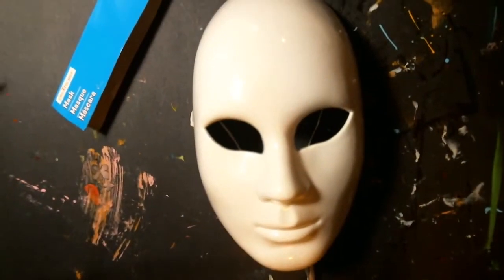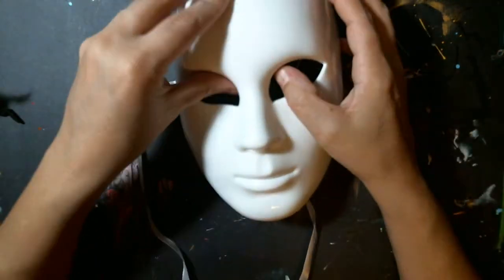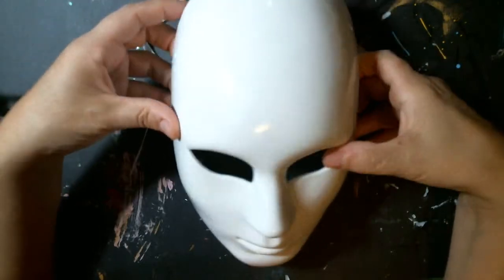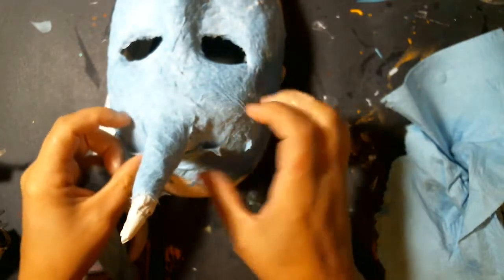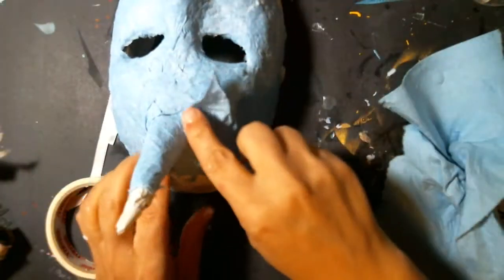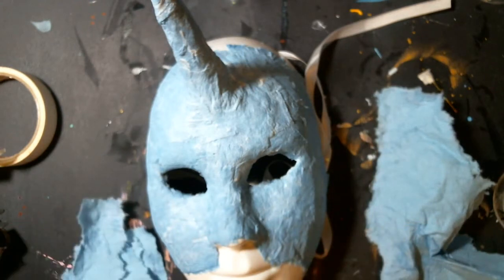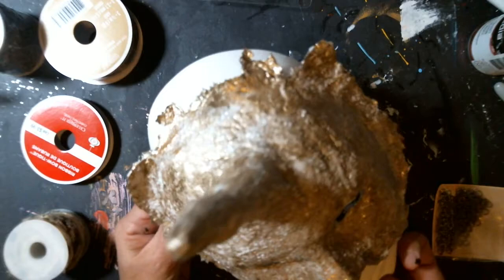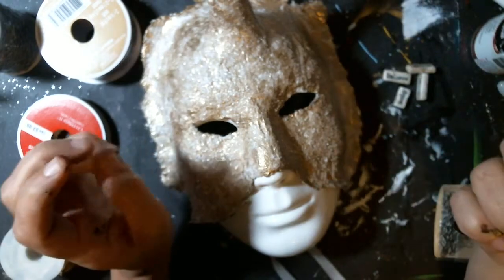Mixed Media Masquerade Mask